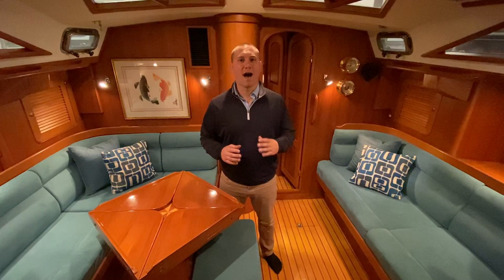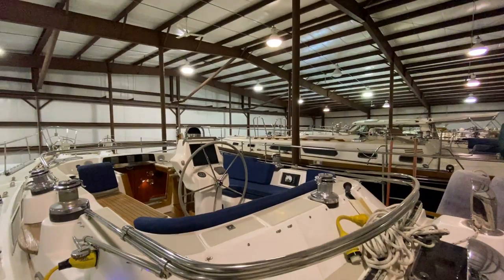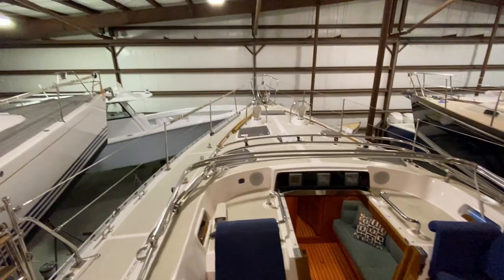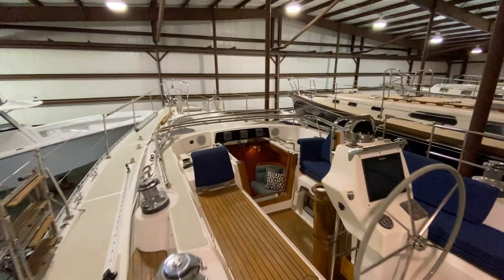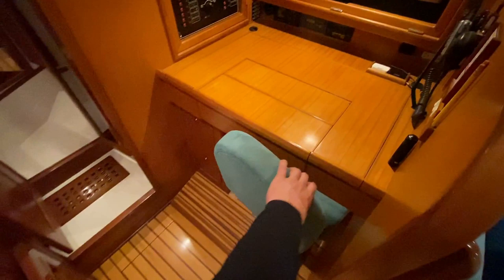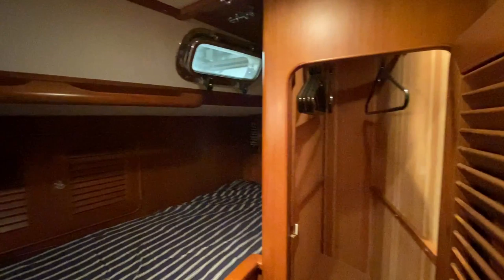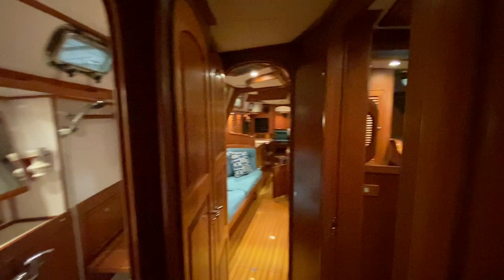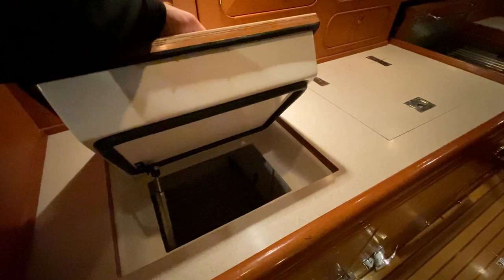Hylas 49 SOLD by Michael Porter from East Coast Yacht Sales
Morning Light is thoughtfully built out and equipped by her knowledgeable owner and a fine example of the venerable Hylas 49', one of the most well-regarded offshore cruising sailboats ever built. Her fresh condition is the result of a life spent mainly in northern waters, cruising New England and a part of one season on the Chesapeake. Morning Light has always been winter stored indoors in a heated building with professional care and maintenance at one of the best boatyards in New England. The owner ordered the boat new and took delivery in 2009 and has been enjoying sailing with his family since.

Morning Light is extremely well-equipped and ready for offshore adventure. Highlights include: in-boom roller furling, generator, three-zone air conditioning (and heat), electric roller furling head sail, washer/dryer, water maker, completely enclosed center cockpit. This is all in addition to the standard luxury features of electric primary winches, full beam master cabin, VIP V-berth, 2 large refrigerator/freezers, and electric windlass. She is currently indoors in Marion, Massachusetts and available for viewing by appointment; please call to schedule your personal inspection.